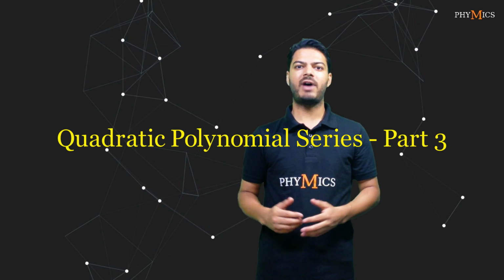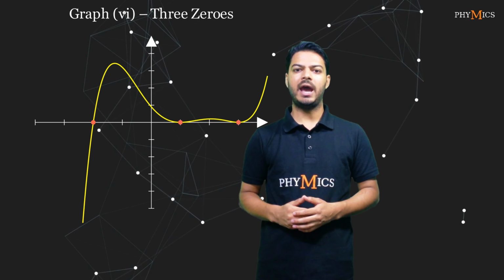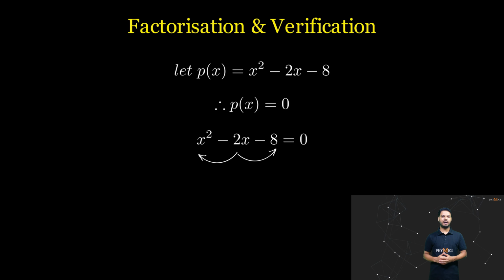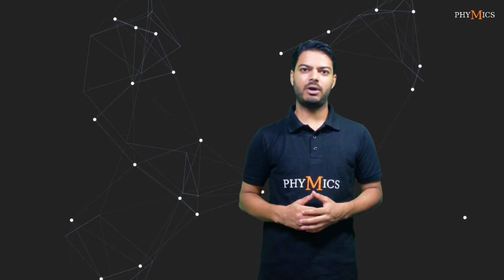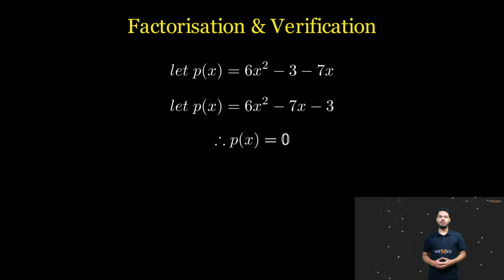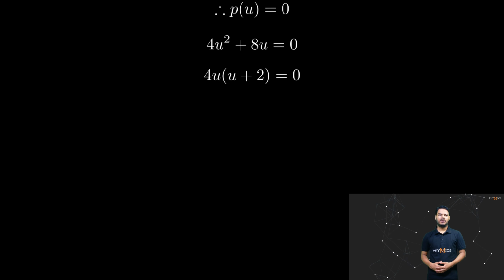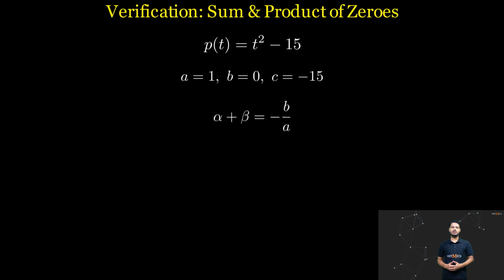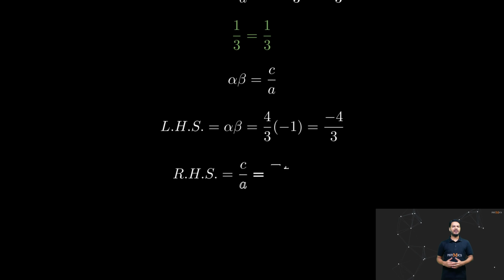Finding roots of Quadratic equations made easy!! NCERT Exercise 2.1| Graphical and Algebraic method.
This video will make it easier for you to solve for "x" in quadratic polynomials.The video presents the two ways of finding the roots or zeros of the polynomial
1. Graphical Method.
2. Algebraic Method.
The explanation is easy to comprehend and provides the solution of various ncert problems.The problems are visualised with the help of manim.
Timecodes:
 00:00-Introduction
00:30-Graphical Method.
01:36-Introduction to Algebraic Method.
02:11-Algebraic Method Problems
10:23-Outro.